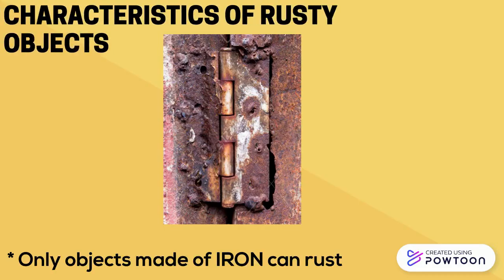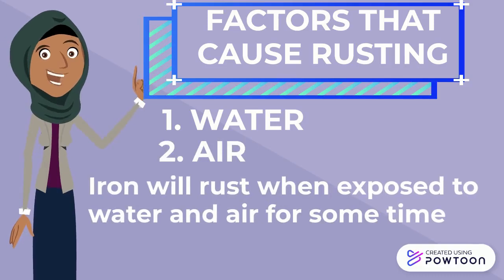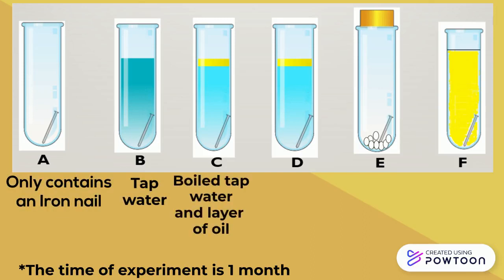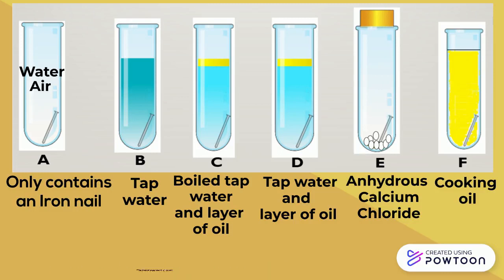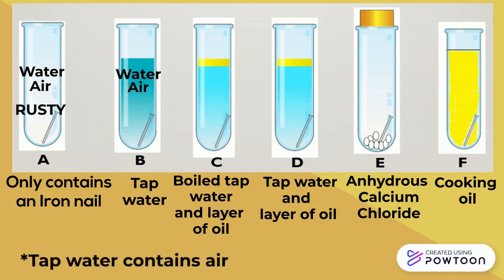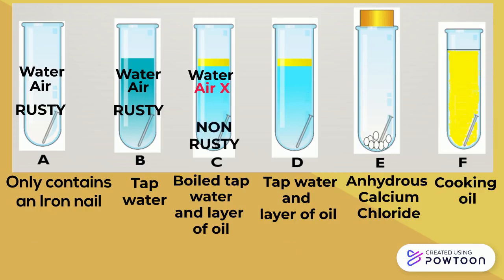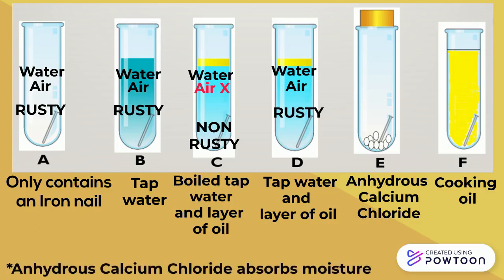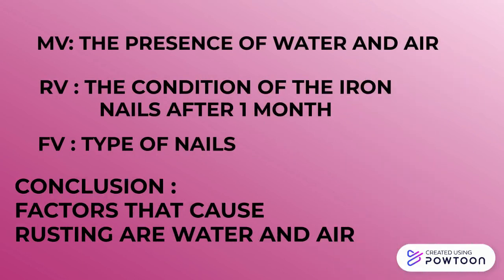RUSTING (PART 1) SCIENCE YEAR 5 DLP